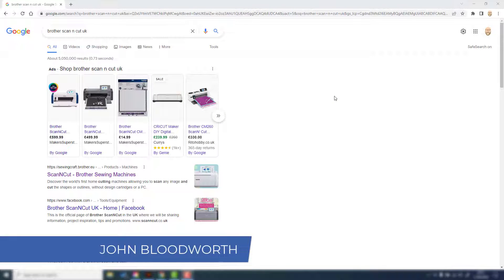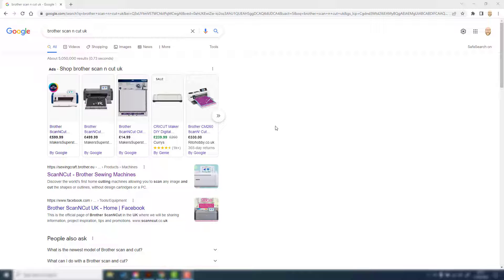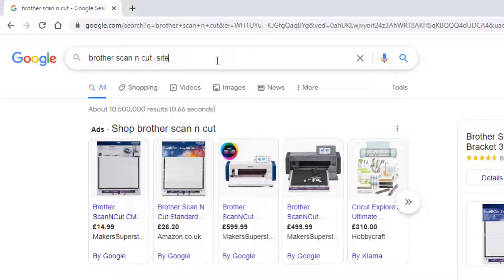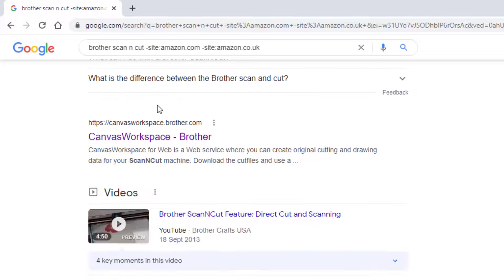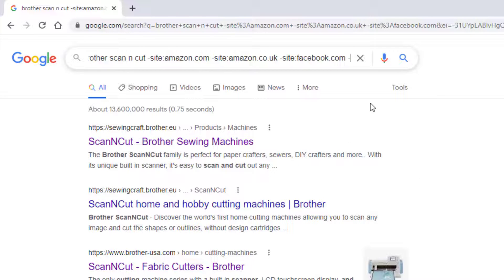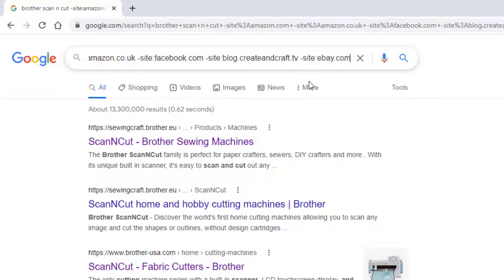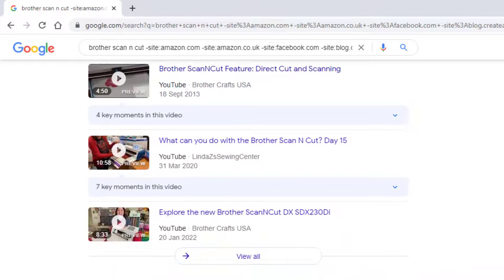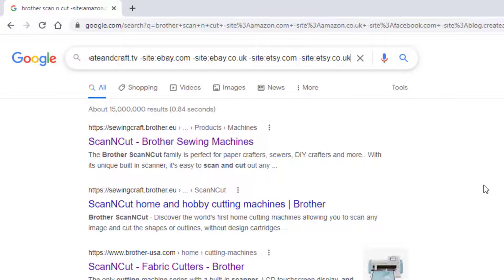How To Exclude Any Website from Google Search Results!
Frustrated with the same websites coming up in Google search results?! Here's how to exclude them from results!